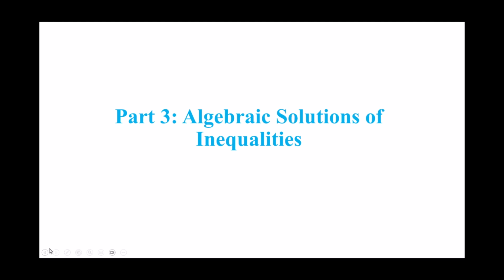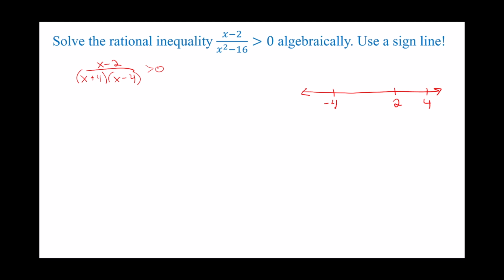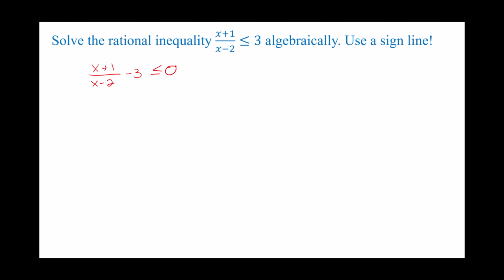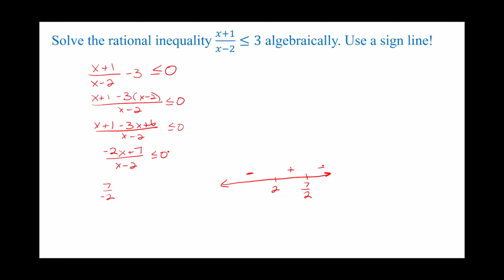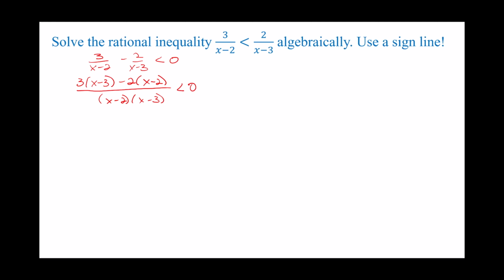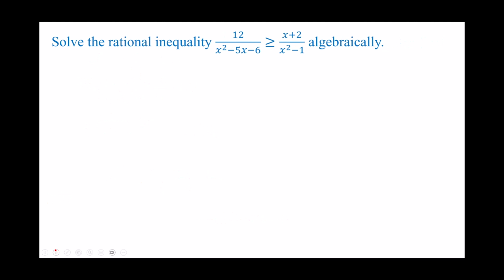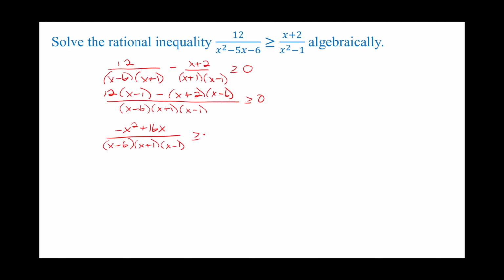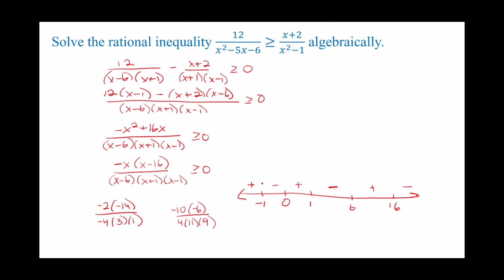Section 3.4 - Solving Rational Equations and Inequalities - Part 3/4